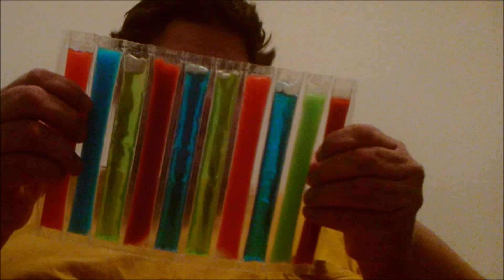Warheads Extream Sour Freeze Pops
hey youtube its me john coming back at you for another review i'll just say bout time i found a sour item from warheads dang was it sour lol